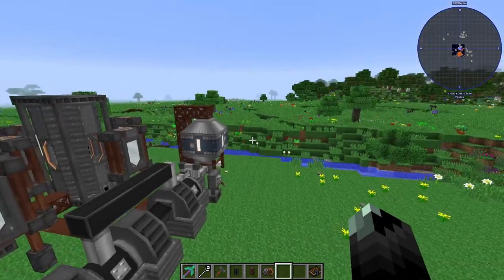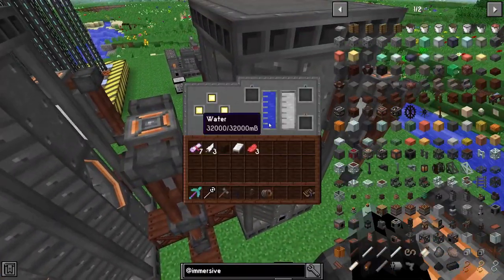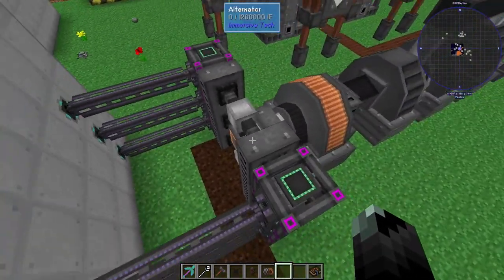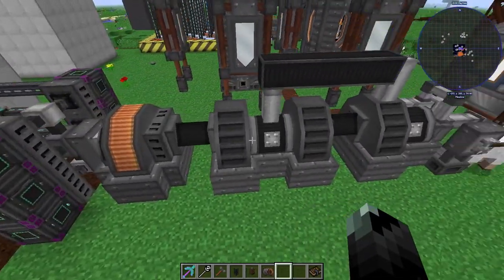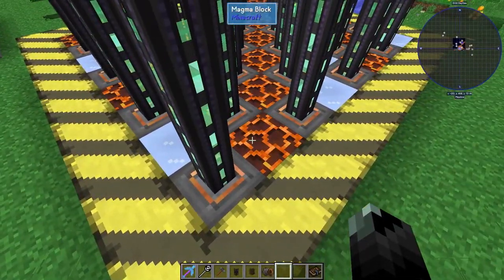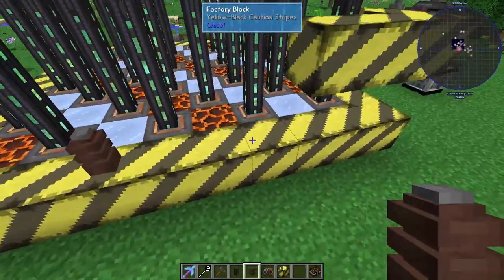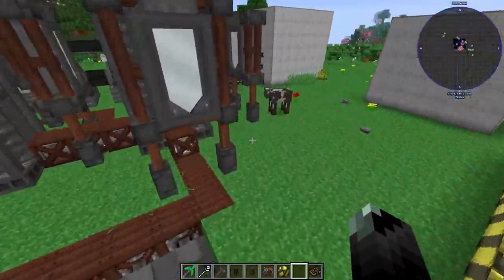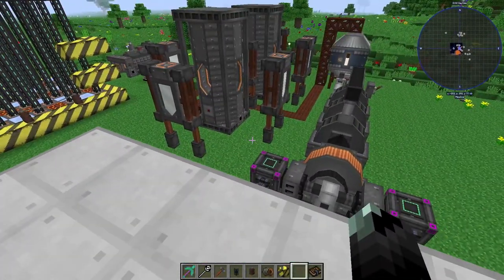Minecraft Tutorial Immersive Engineering Power Generation on SevTech Ages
In this tutorial I go over some options from Immersive Engineering to generate Power. This is on the SevTech ages Modpack. This is of course, not all of the options to generate power in the modpack. But these are the main ones early on.